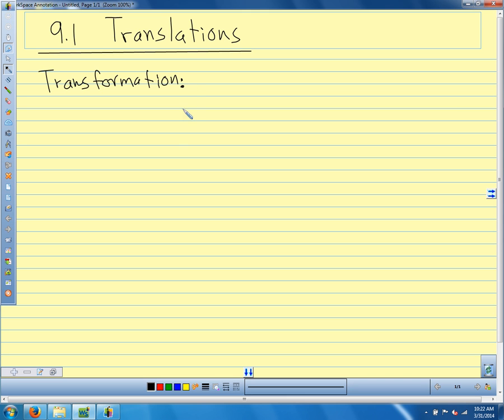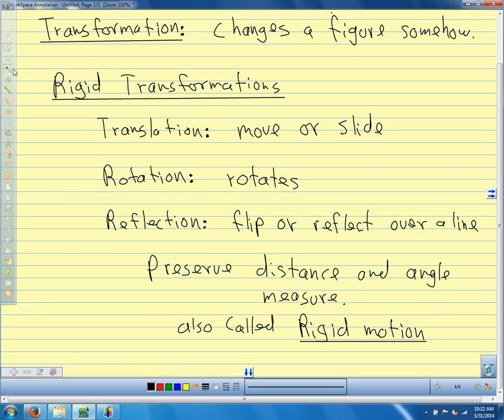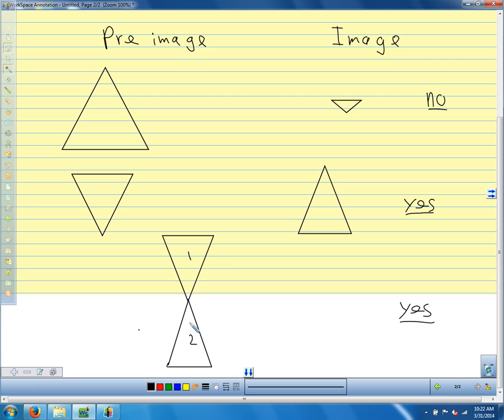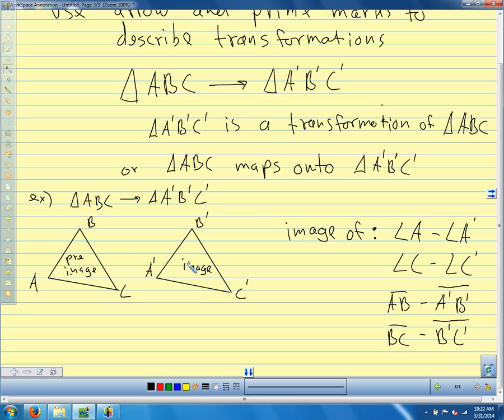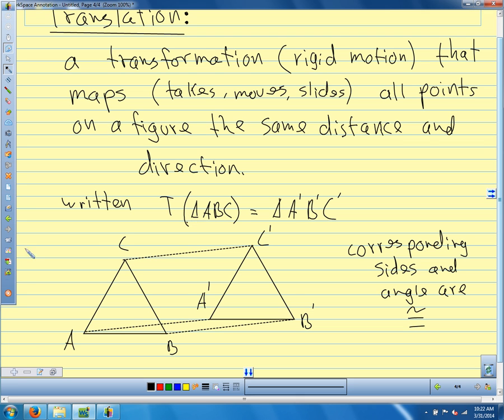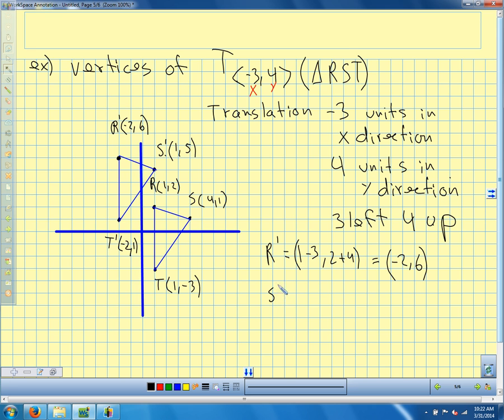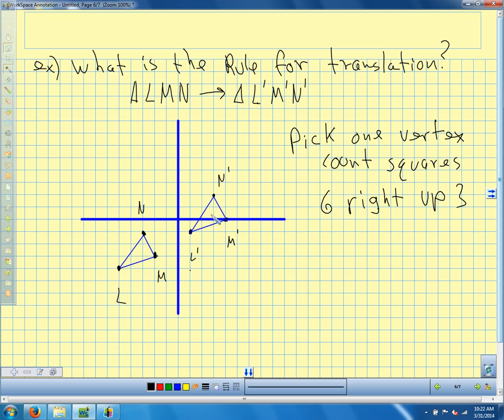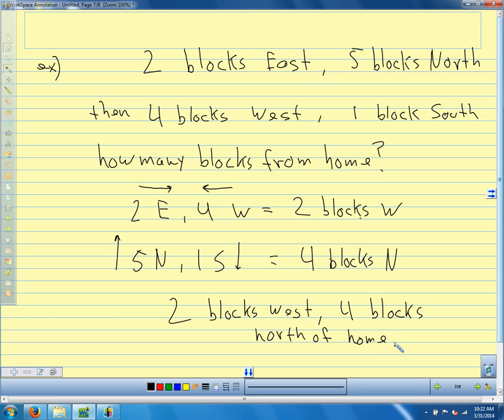Geometry 2014 9.1 Translations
Translations in Geometry